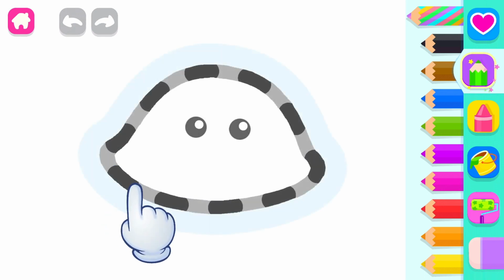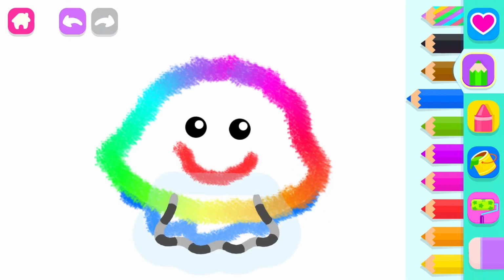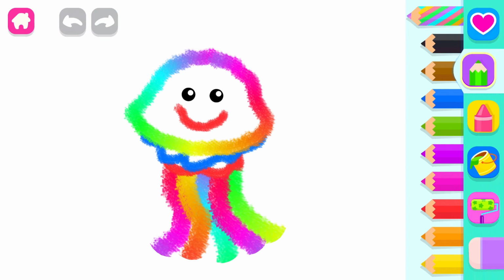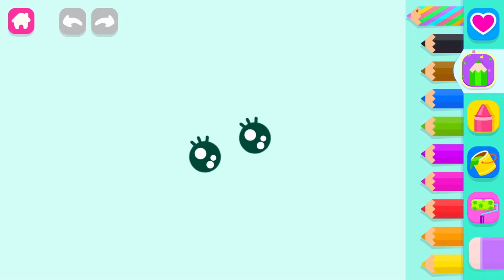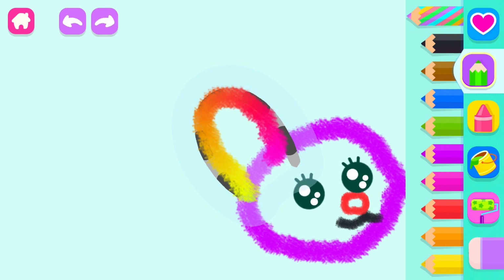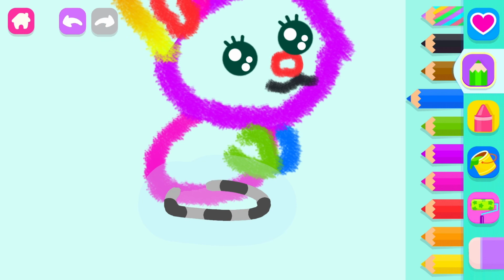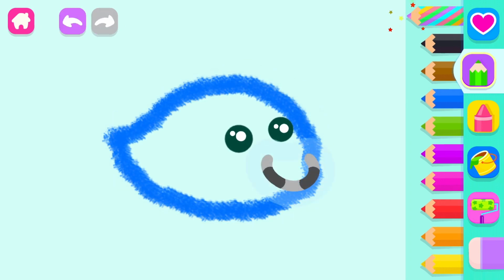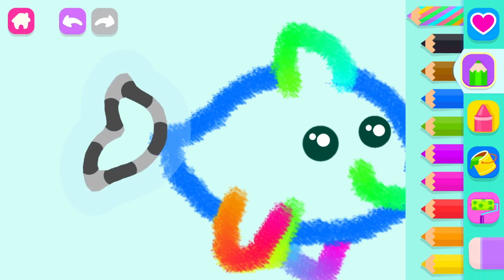MENGGAMBAR DAN MEWARNAI HEWAN ANIMASI | EDUKASI ANAK | QAI_OFFICIAL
Hai welcome to Qai Official, Di channel ini kita akan banyak membahas tentang keseruan dalam belajar membaca,mewarnai, menggambar dan masih banyak lagi.

Ayo ikuti terus keseruannya di Qai Official.

Manfaat dari video ini adalah:

Menggambar dan mewarnai itu menjadi kegiatan yang punya banyak manfaat penting bagi anak-anak kita. Di antaranya dengan mengajari anak menggambar dan mewarnai, kita enggak hanya memberikan mereka keterampilan untuk mengekspresikan diri.
Namun, ikut pula membantu mereka mengembangkan koordinasi tangan dan mata hingga mengajarkan konsep-konsep penting, seperti berbagai jenis warna, proporsi, perspektif, bahkan keseimbangan. Selain itu, kegiatan menggambar dan mewarnai juga bisa membantu mengembangkan EQ atau kecerdasan emosional anak. Dengan begitu, anak dapat memperoleh perkembangan mental yang lebih stabil.